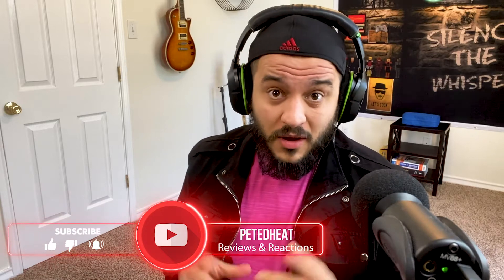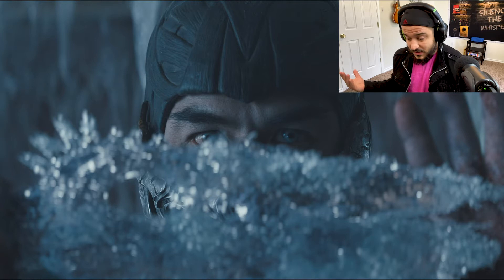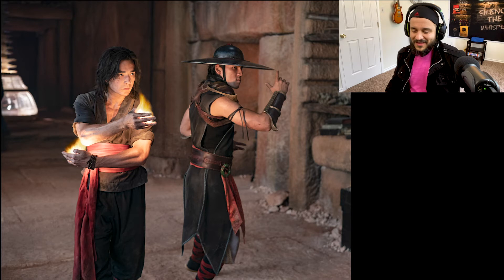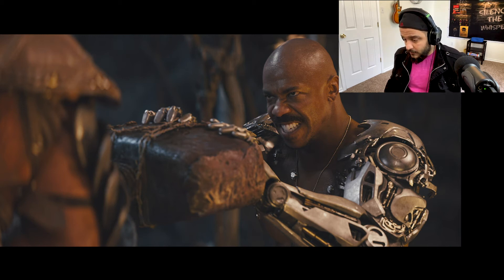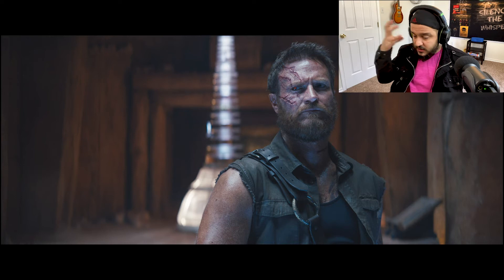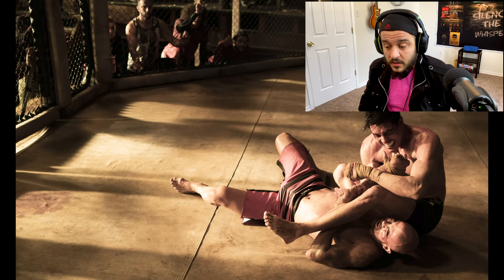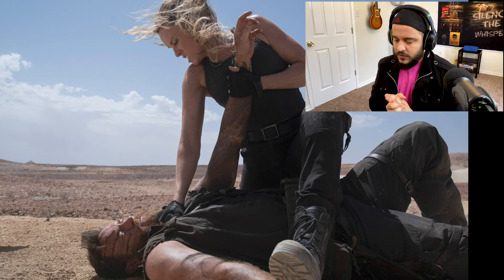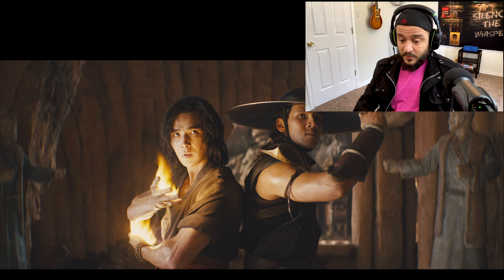Official pictures! Let's take a look at the brand new Mortal Kombat movie (2021 on HBO Max).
The official twitter page released pictures from the upcoming Mortal Kombat movie. Let's take a look at them together.

🎸🎧 Intro Song by Paul Garcia | End card song by PeteDHeat 🎧🎸
🌐🌐Glitch intro by Andi Moradi 🌐🌐